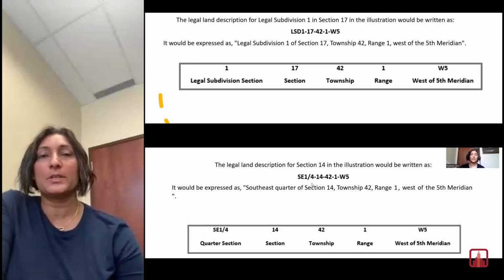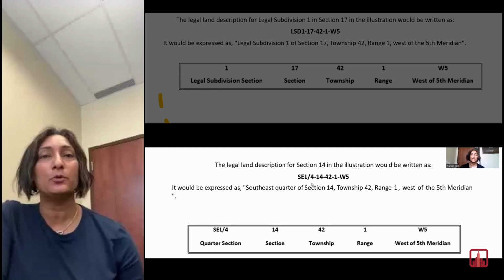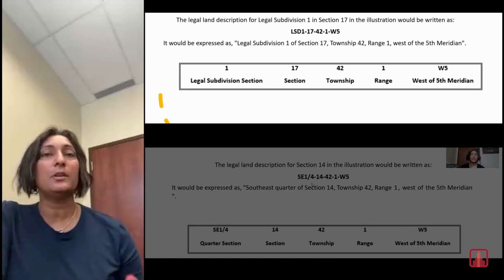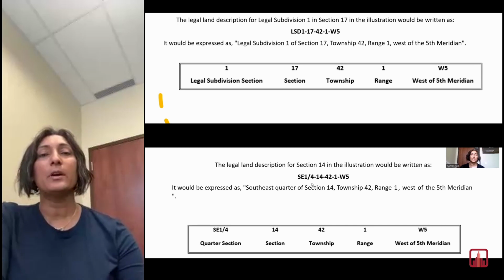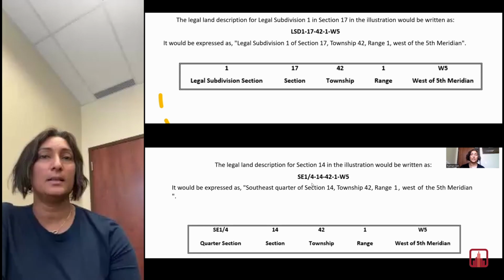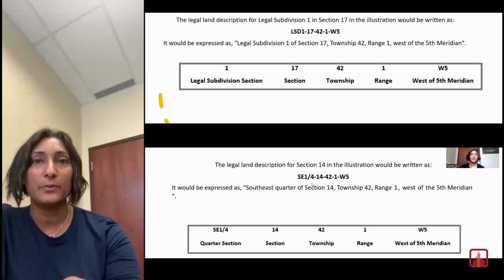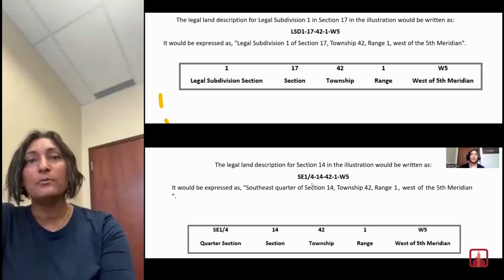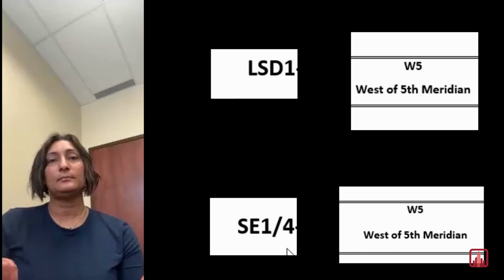Rural Classifications - Easy Trick To Remember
Rural addresses can be difficult to read and interpret. Raman goes through the sections and what they mean. She also drops an easy way for you to remember and memorize.

Start your career in Real Estate today! Our courses equip you with the skills needed to pass your licensing exam in Alberta. Link in the comments.

💯 We train tomorrow's top Real Estate Agents and Mortgage Associates in Alberta! 🔥